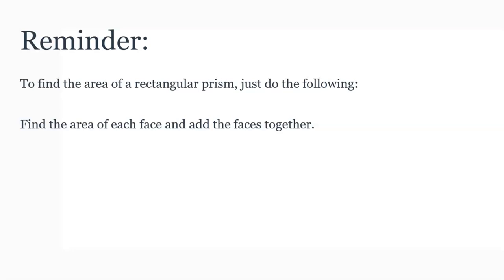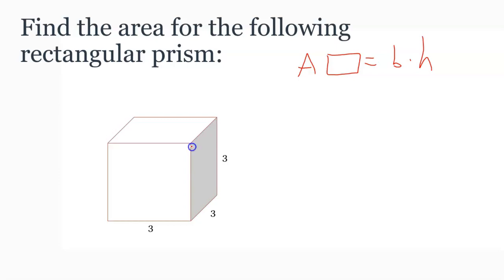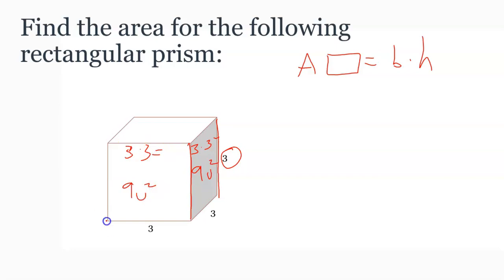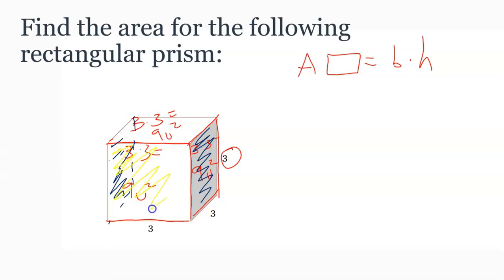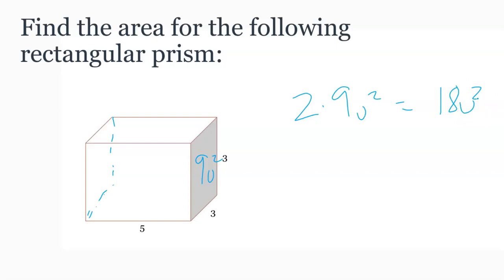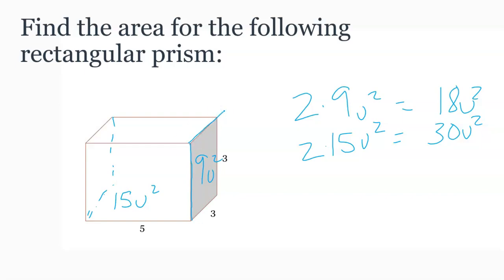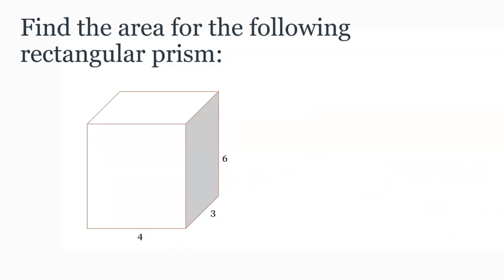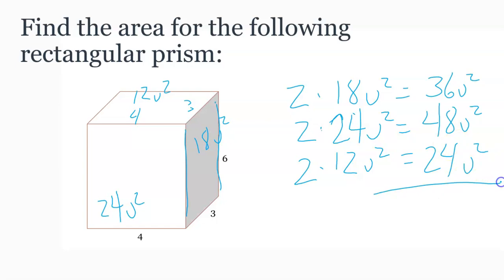11.3 Surface Area of Prisms